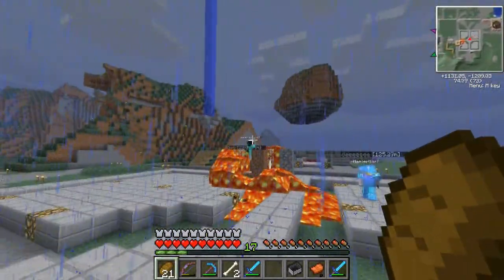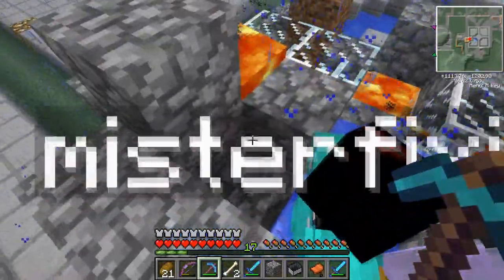Derpcraft: Trolling with Taco - E2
Do NOT afk near us.
Music is a little loud, sorry